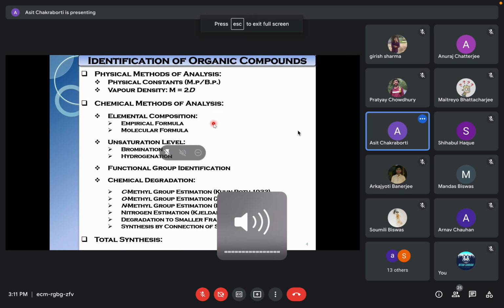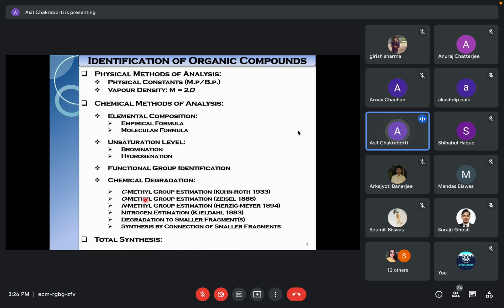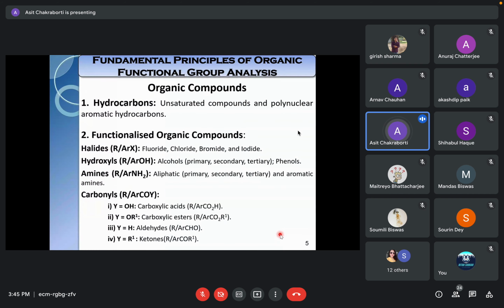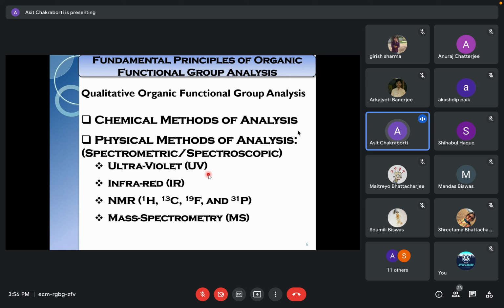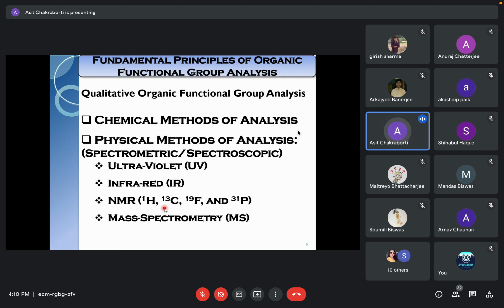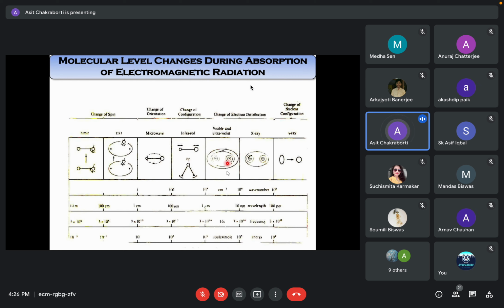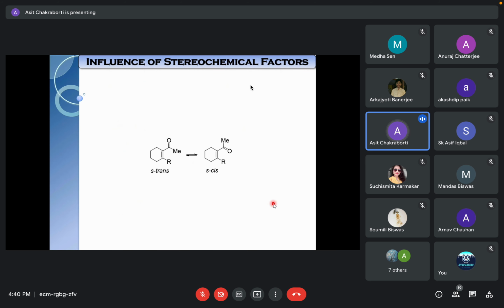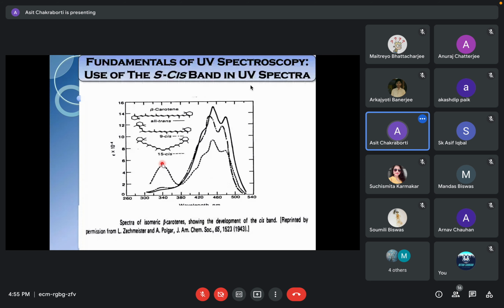AC 1st November